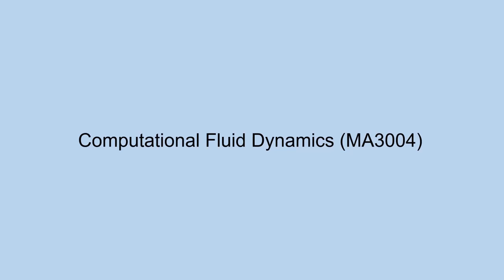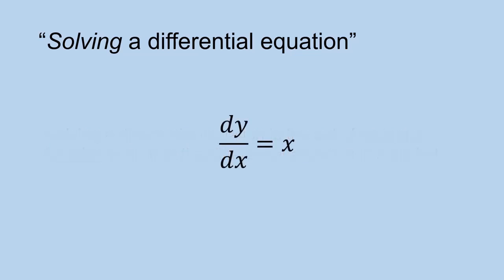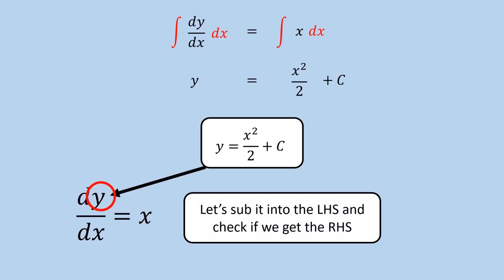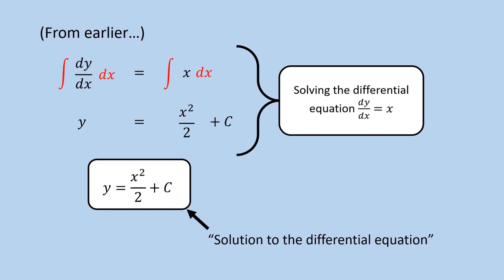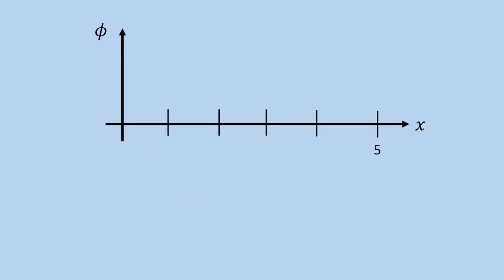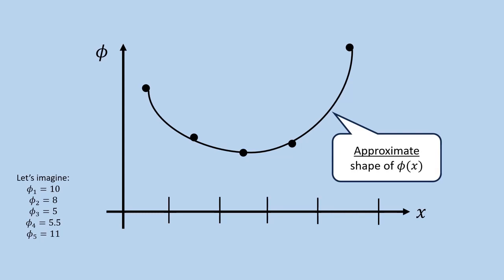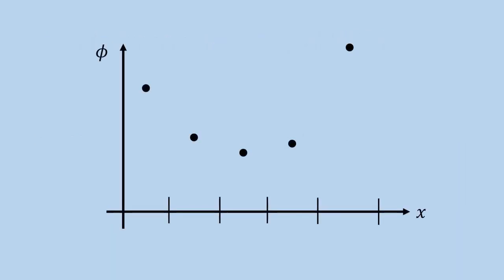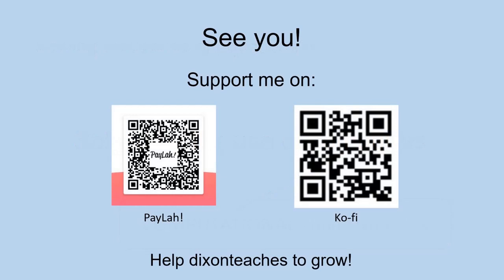Computational Fluid Dynamics (MA3004): An Intro to CFD (Episode 1)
This marks the start of a special mini series solely for the final chapter of MA3004.
A special mention to Professor Ang WT who made this topic more manageable for me.